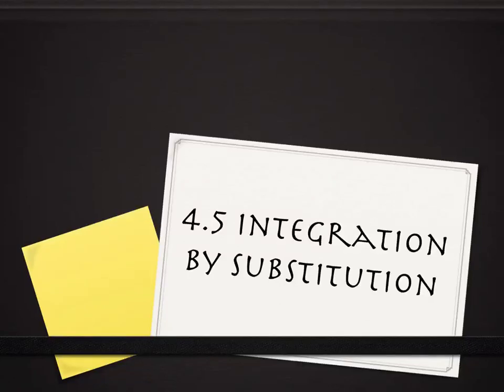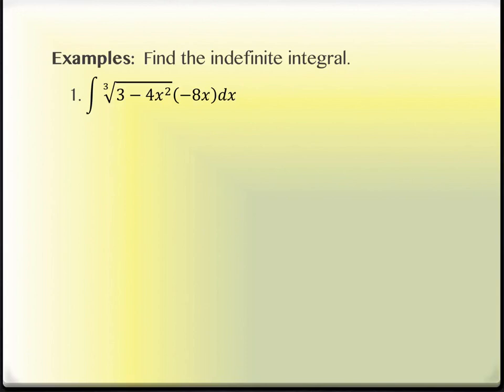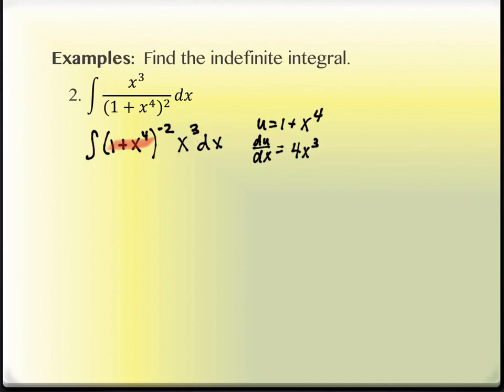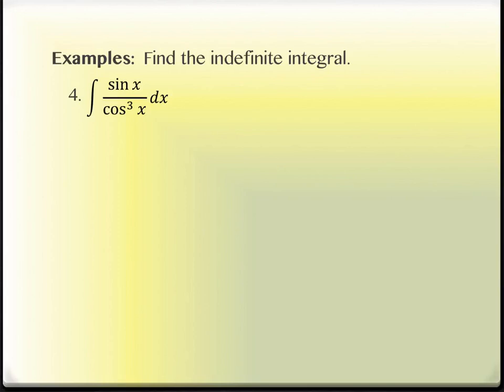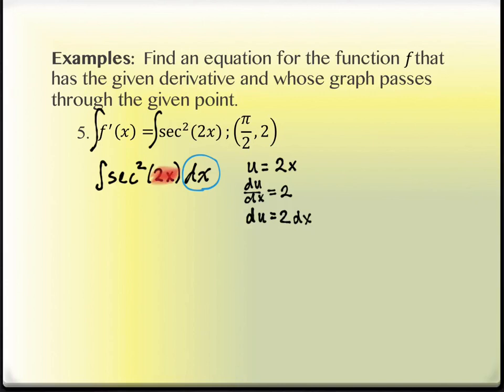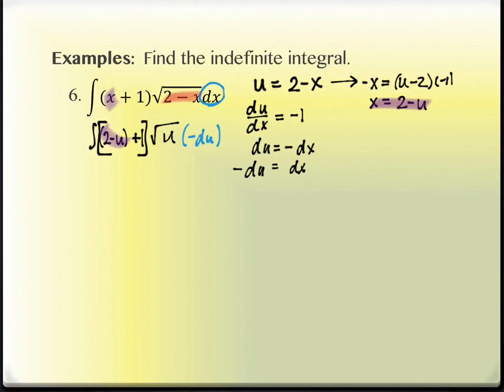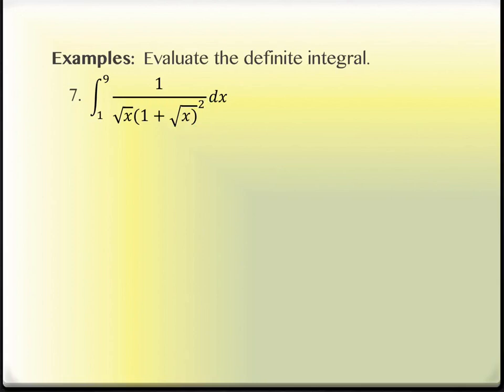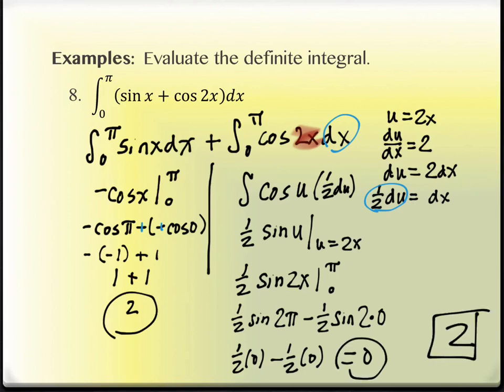4.5 Integration by Substitution